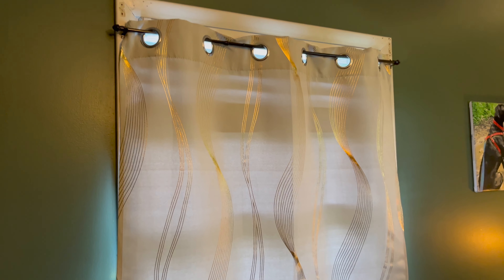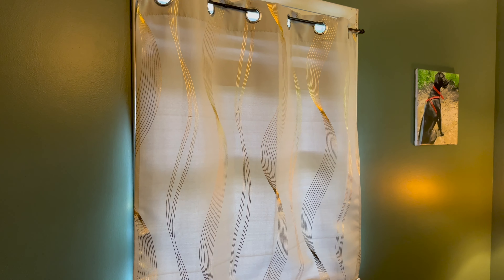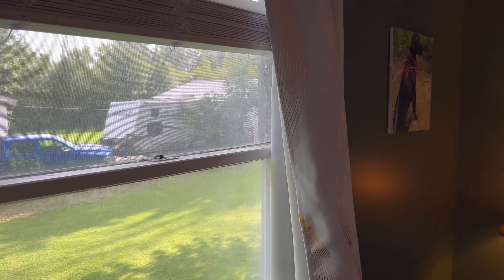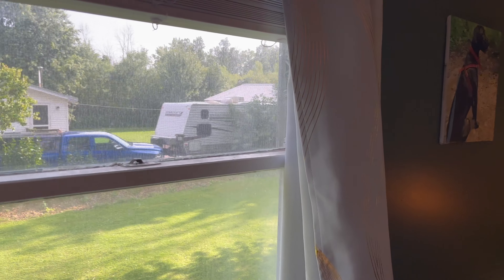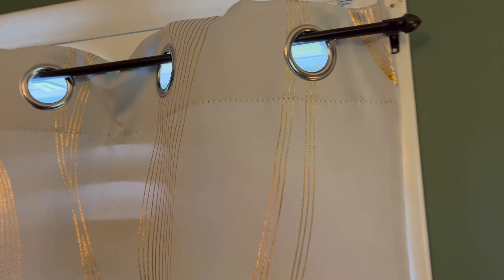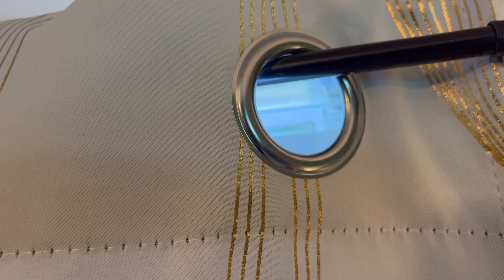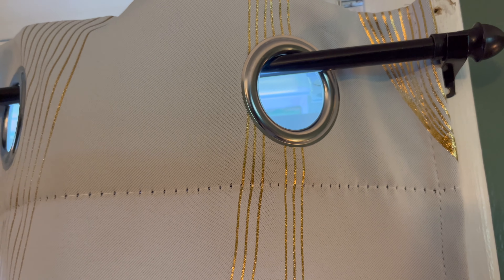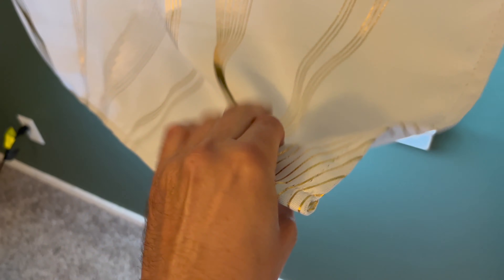Deconovo Black Blackout Curtains Review: Stylish Elegance Meets Exceptional Light Control!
Elevate your home decor with our comprehensive review of Deconovo Black Blackout Curtains! 🏡✨ Explore the features, functionality, and stylish elegance that make these curtains a standout choice. From light control to thermal insulation, we break down why Deconovo's blackout curtains could be the perfect addition to your living space. Watch now for insights into achieving both beauty and functionality in your window treatments! 🌙🔍